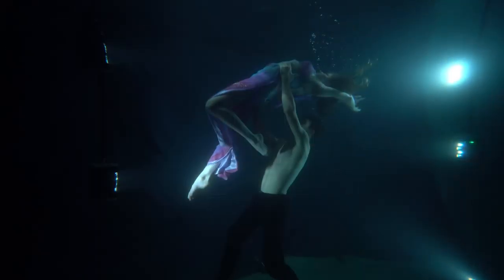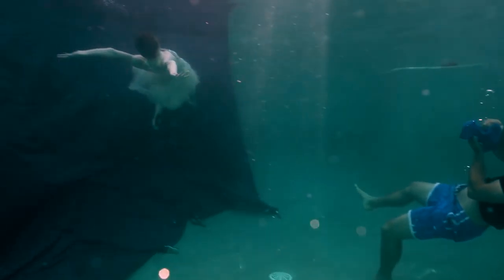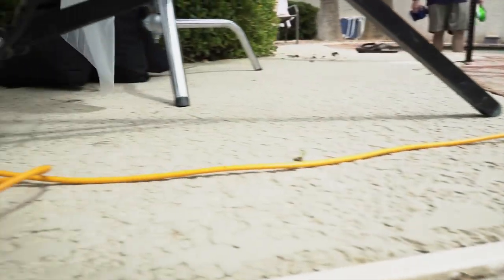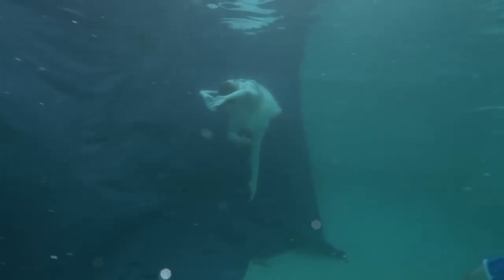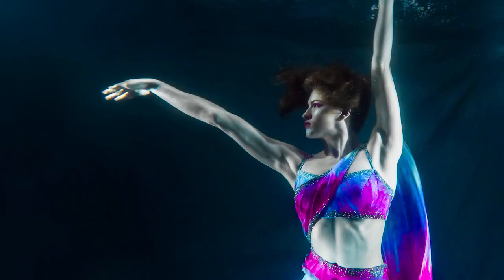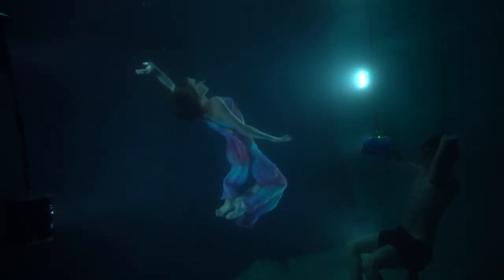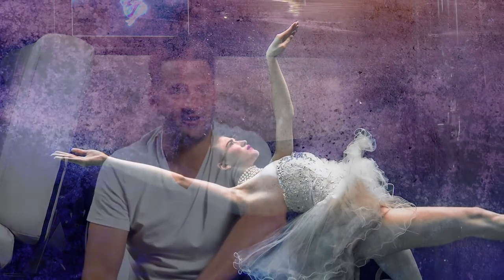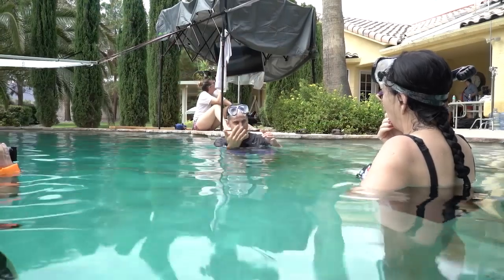Sony Alpha Universe Underwater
Epic Underwater Workshop w/ Daniel Woods.